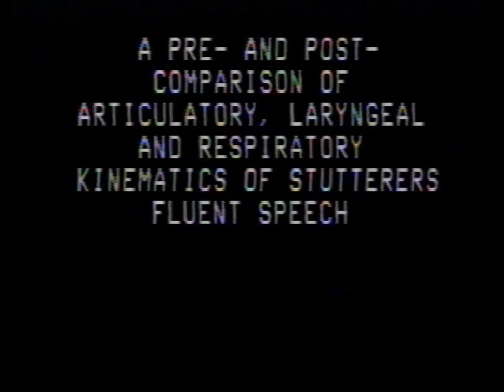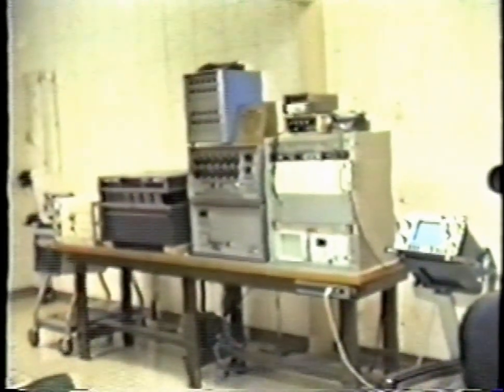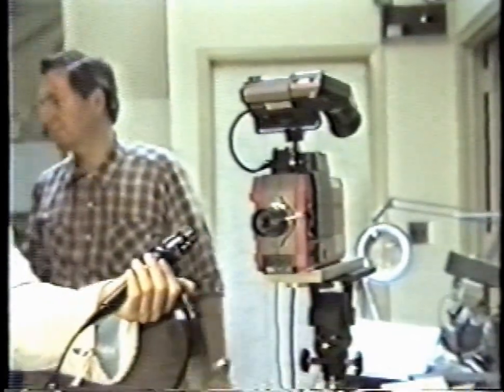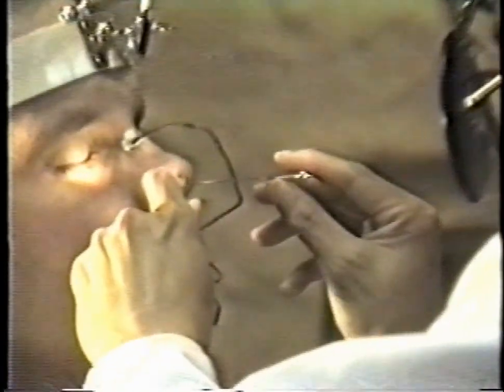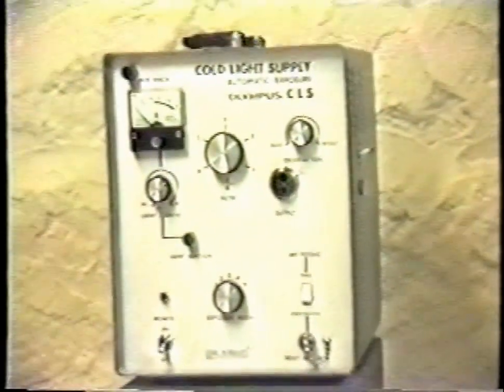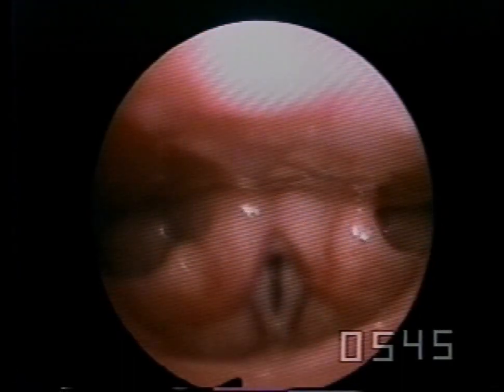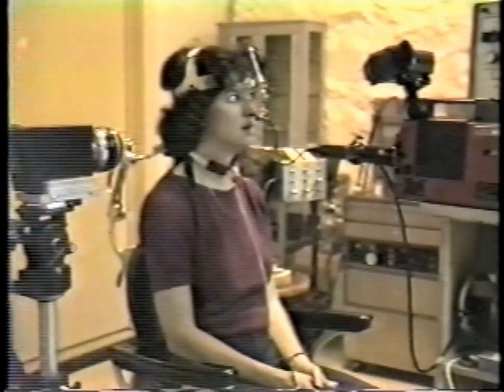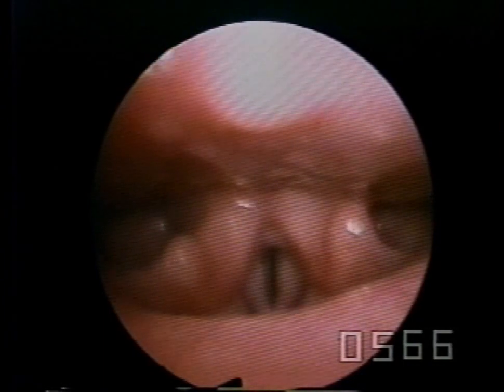Haskins Labs - Research in Stuttering in the 80's